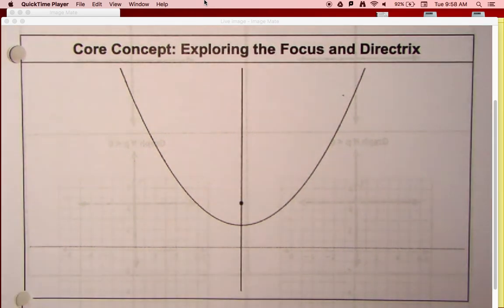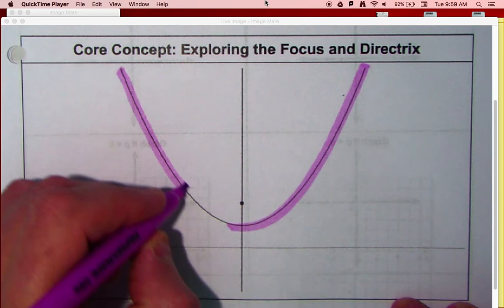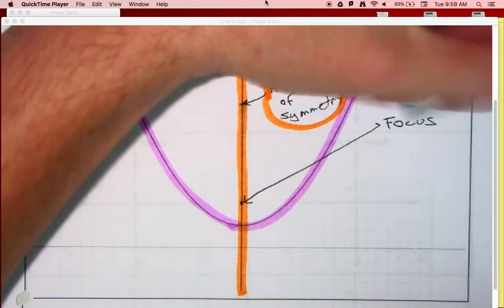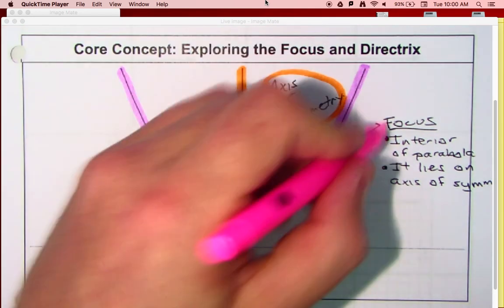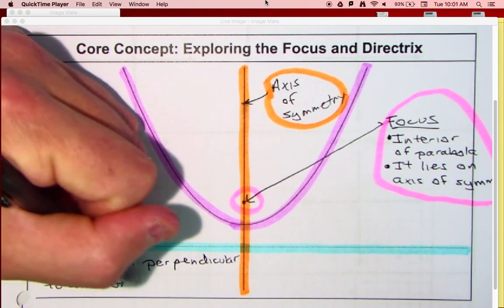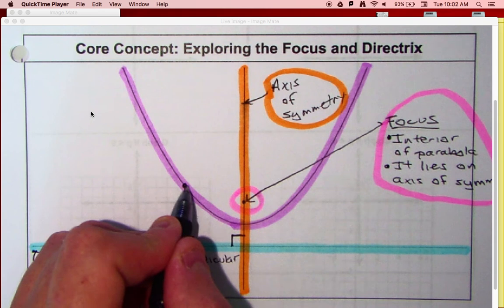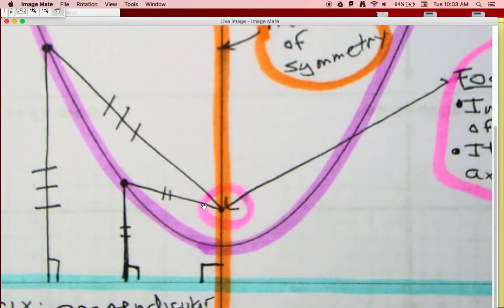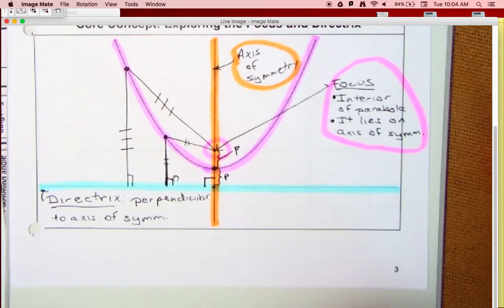Exploring Focus and Directrix